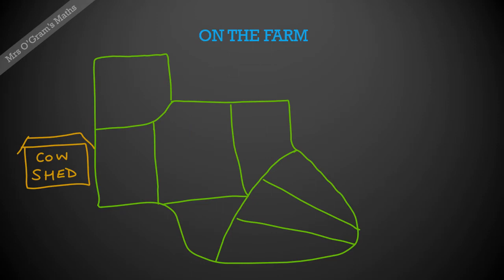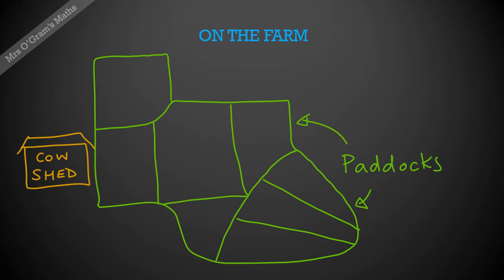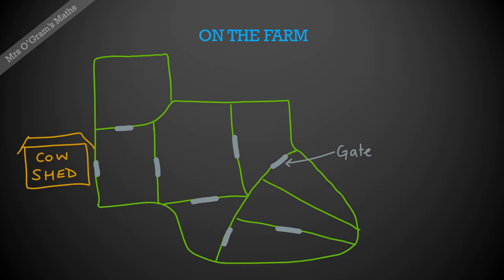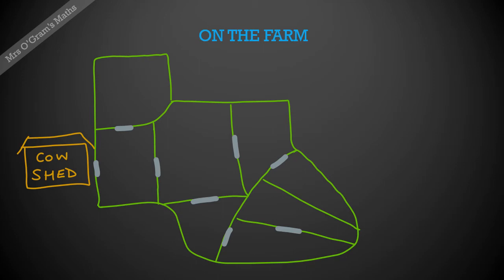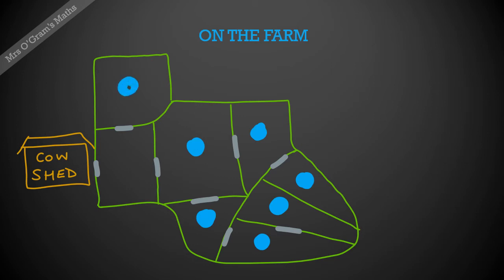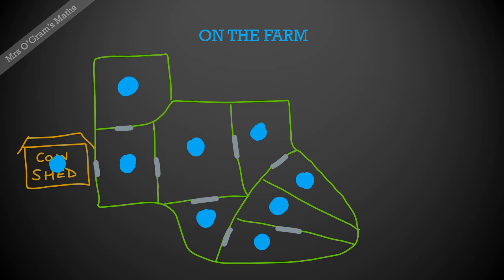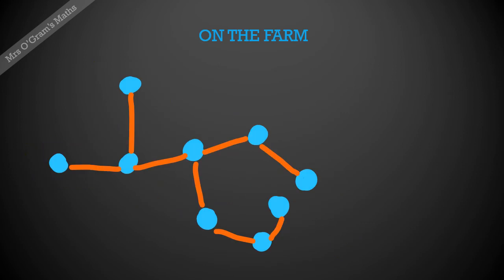Networks from a floor plan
How to turn a floor plan into a network diagram